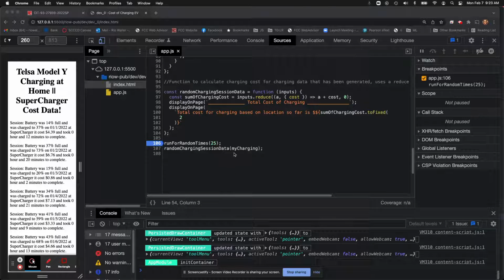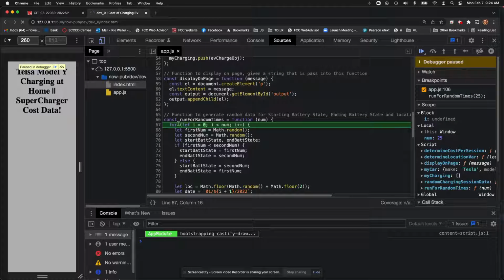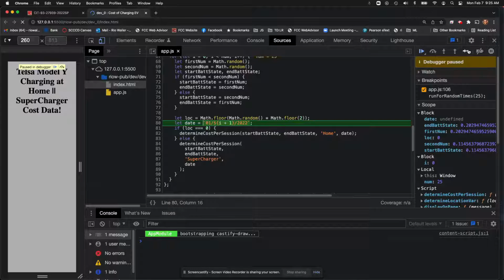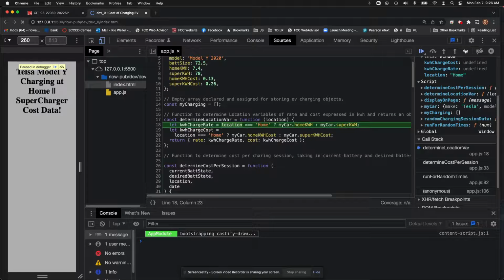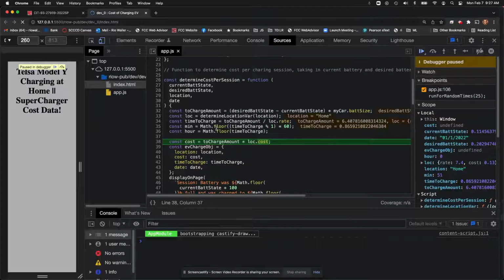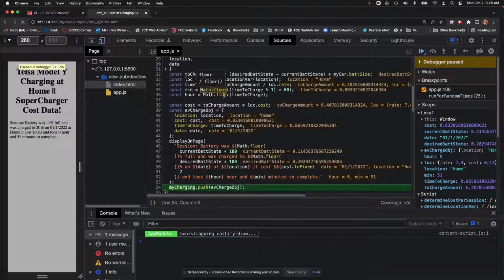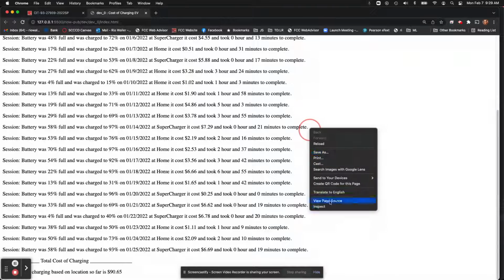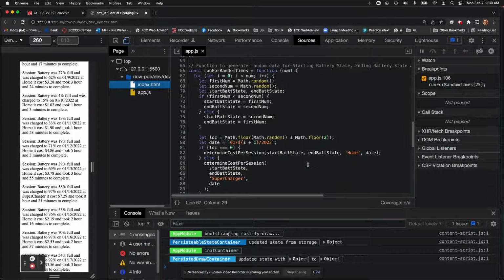CIT93SP22 - My Code for dev_0